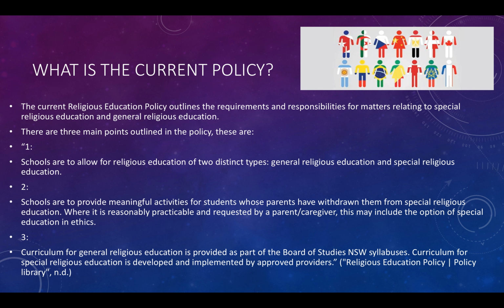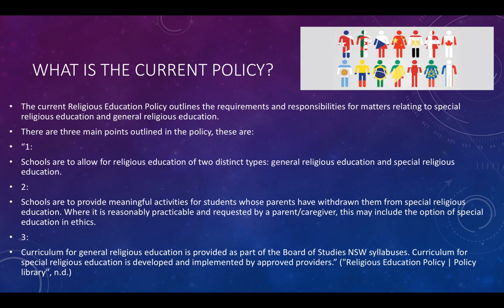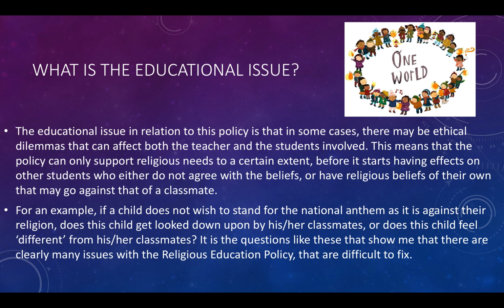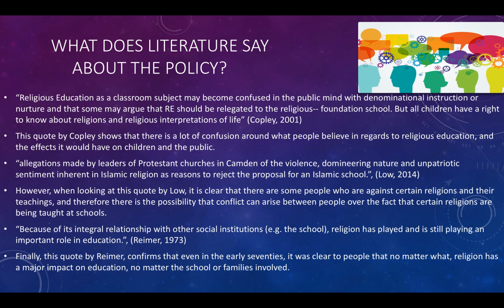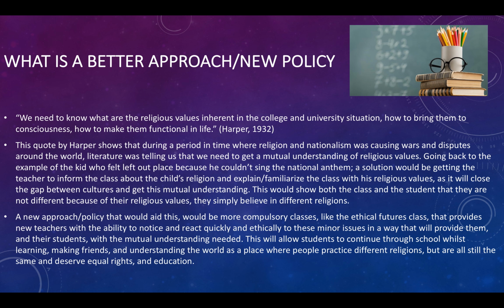18952533 student video